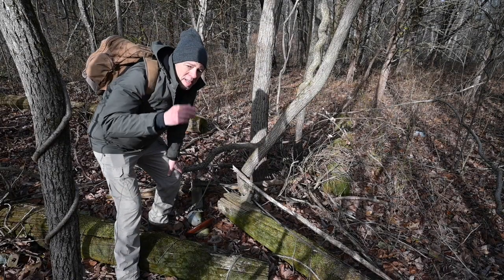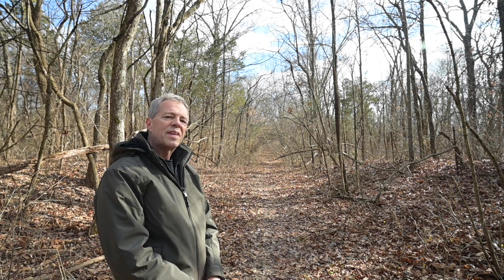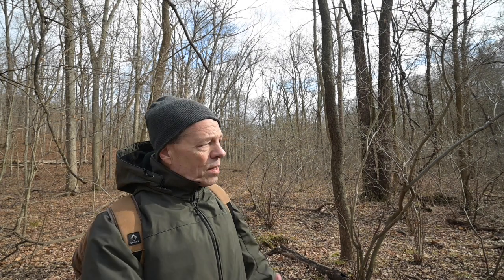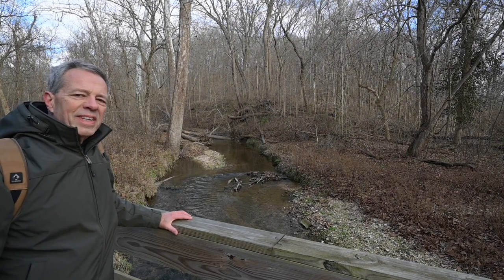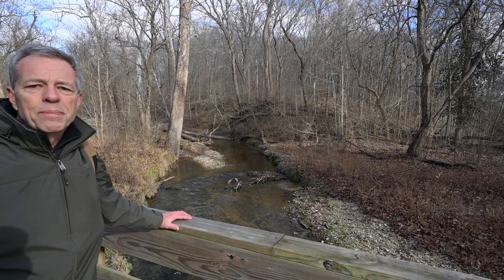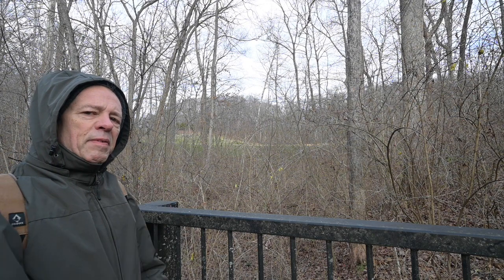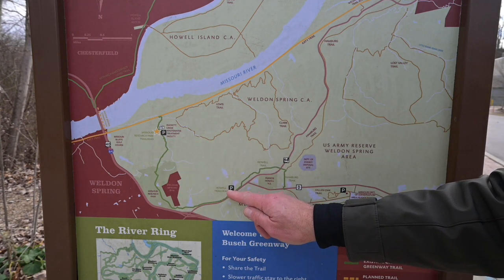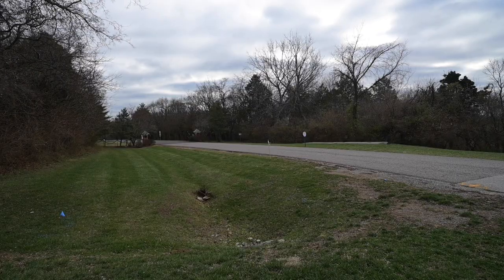Exploring the Eastern Section of the TNT Area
Visit theses websites for historical information, maps, and hiking suggestions in this area, boone-duden.com and thetntstory.blogspot.com.  We're at the Weldon Spring Conservation area.  We hike an old roadbed in the woods and return on the Busch Greenway.